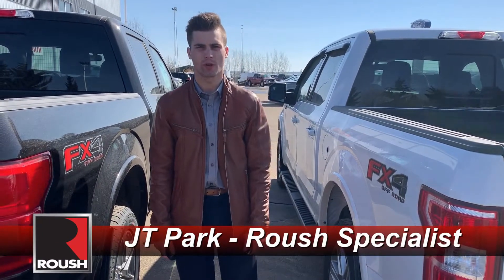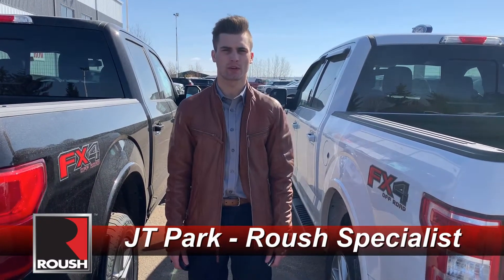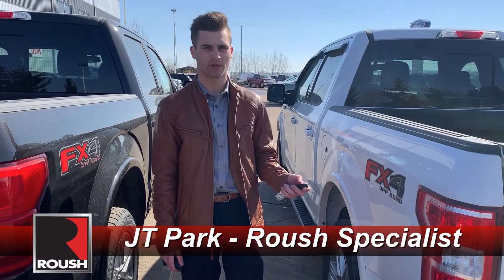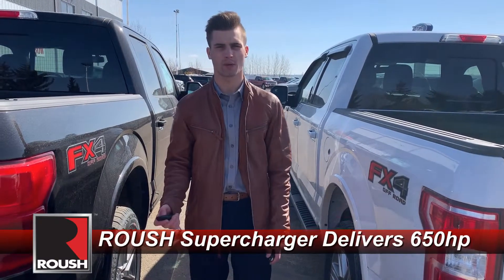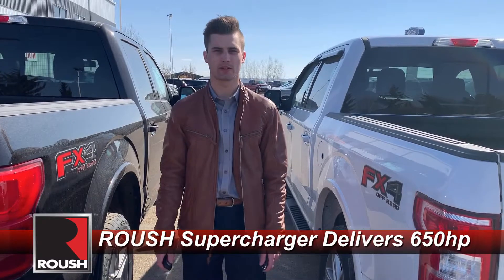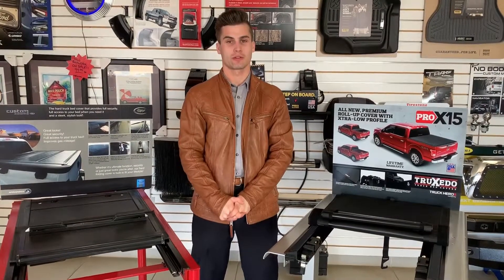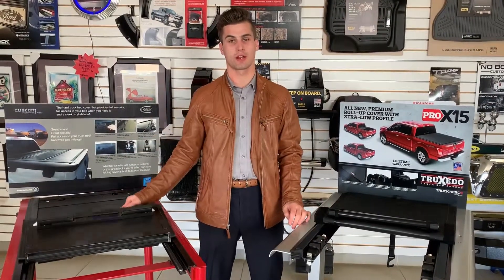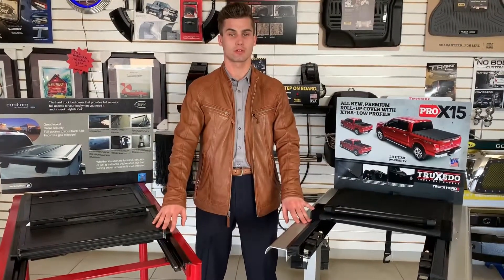2019 F150 ROUSH Build Stage 3 - Tonneau Covers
This truck is turning into a BEAST thanks to you! You voted and picked the Fuel Hostage gloss black rims last week, nice choice. NOW check out this video to HEAR the roar of the ROUSH Supercharger Kit next to a stock 5.0L engine. Then it's time to vote again, click the link below and tell us what tonneau cover we should install. Voting open until Wednesday evening! VOTE and SHARE!

Lacombe Ford - Powering Your Community